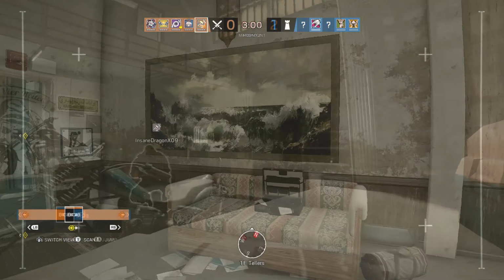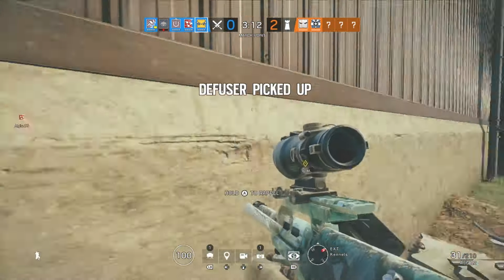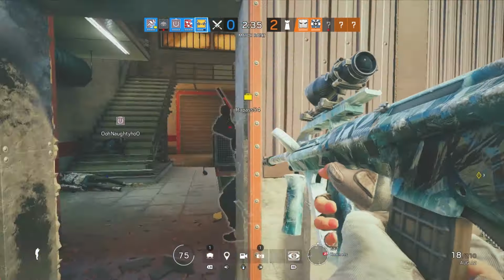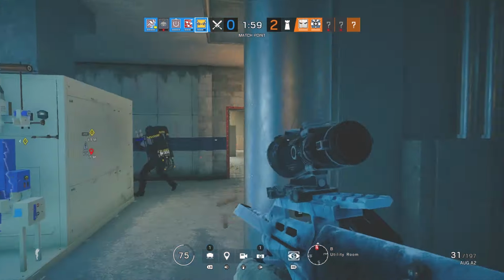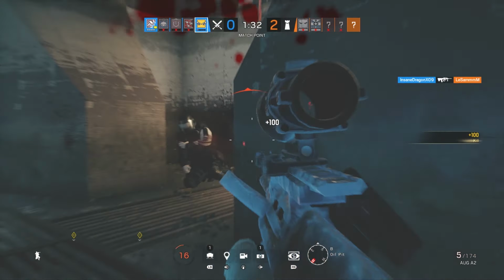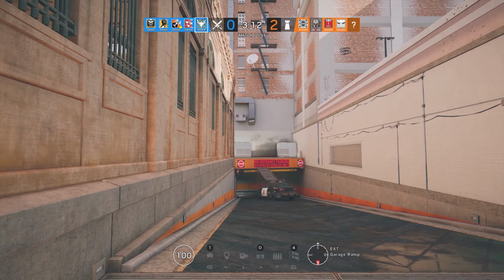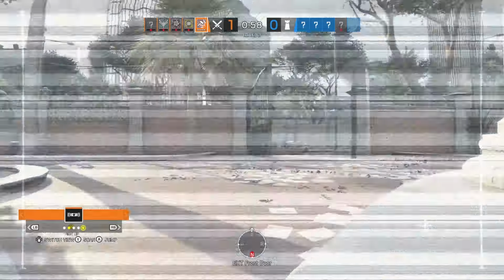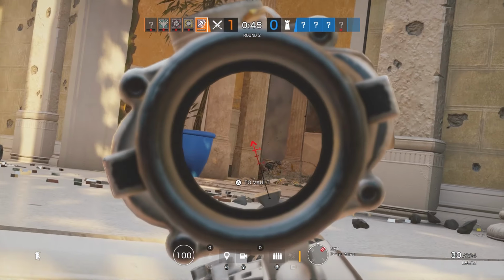The BEST Advanced Droning Methods - Rainbow Six Siege - 2019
In this video I will be showing you 4 advanced methods of droning in Rainbow Six Siege. The 4 methods we will be going over are Late Round Droning, How to set up your Drone for a Flank and What to do with your Drone during the preparation phase and How to Drone efficiently. These Rainbow Six Siege Tips and Tricks will help you to counter roamers and overall get more kills.
Time Stamps:
Setting up your drone for a flank: 0:36
What to do with your drone in the prep phase: 2:38
How to drone efficiently: 3:35
Late Round Droning: 4:38

This video was recorded with an Elgato Hd60